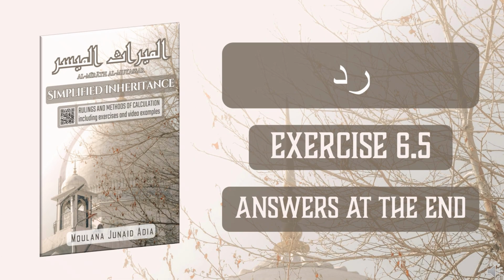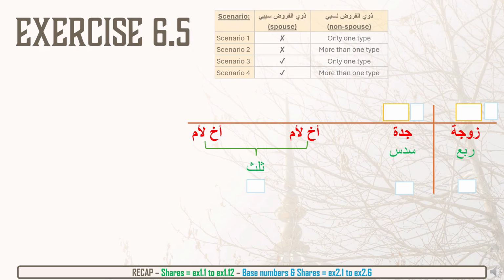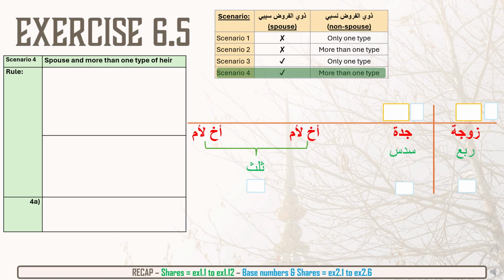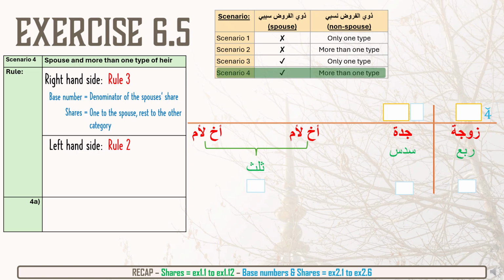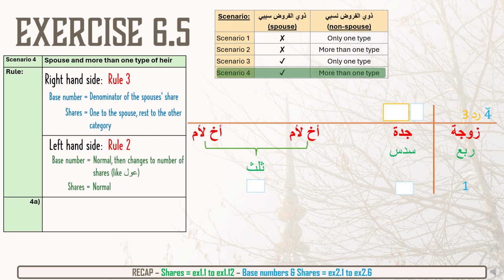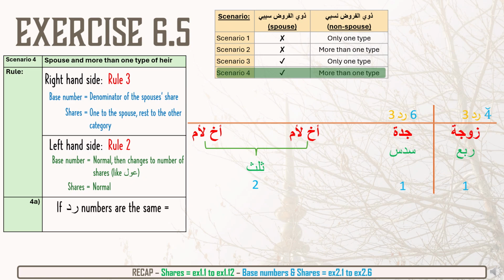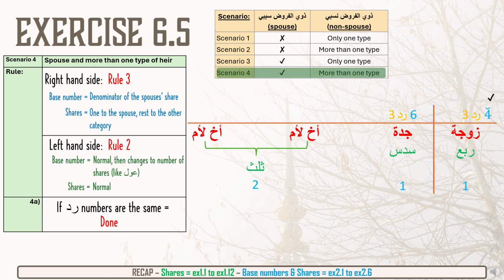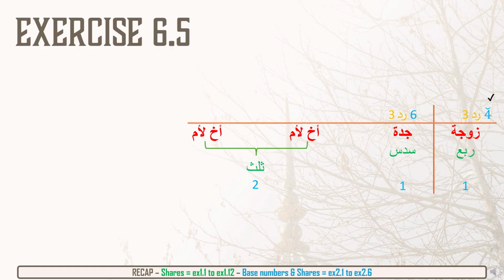Simplified Inheritance - Exercise 6.5 explained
Assalaamu Alaikum,
This video explains the example in exercise 6.5.
The exercise is based on the Radd section.